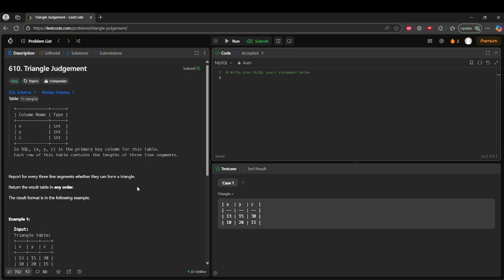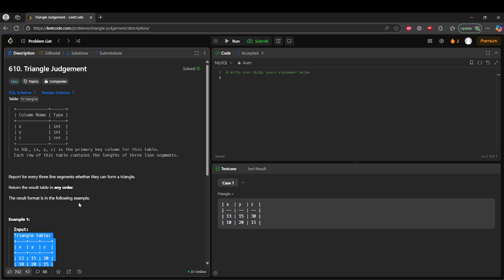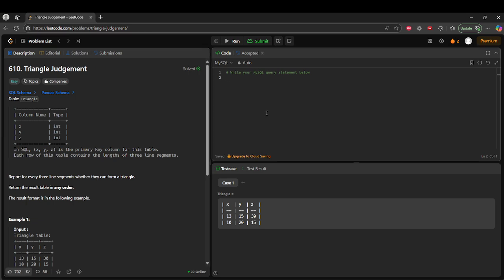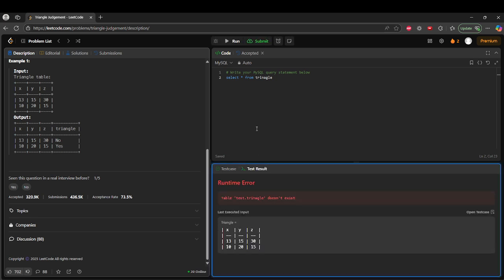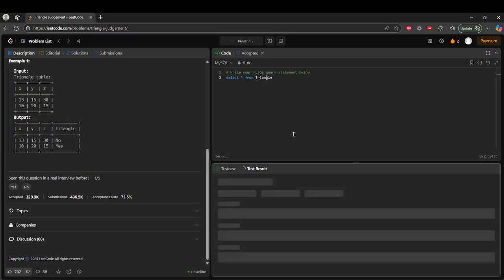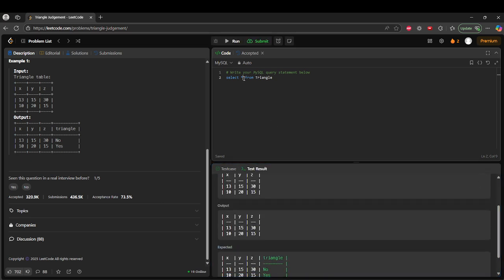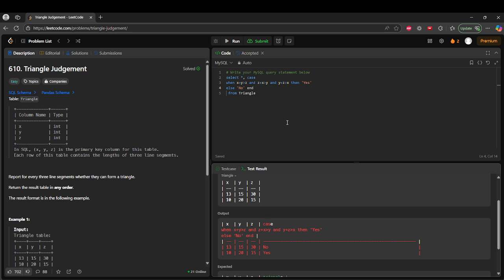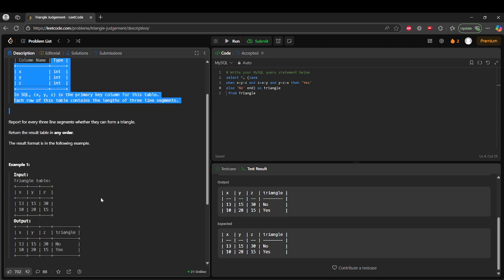Triangle Judgement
Triangle Judgement Leetcode SQL